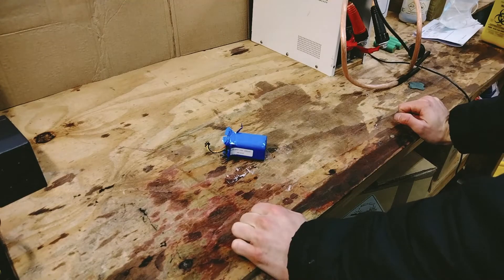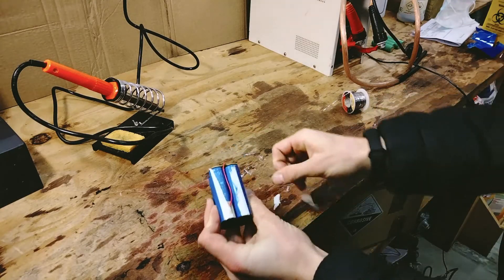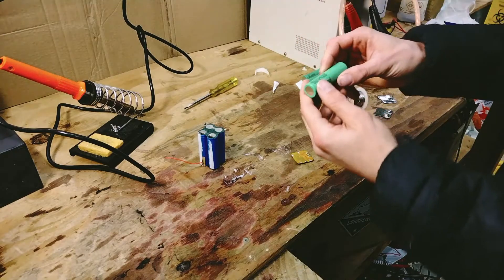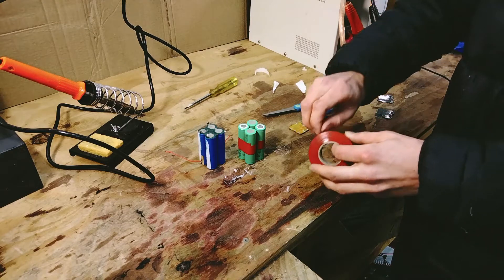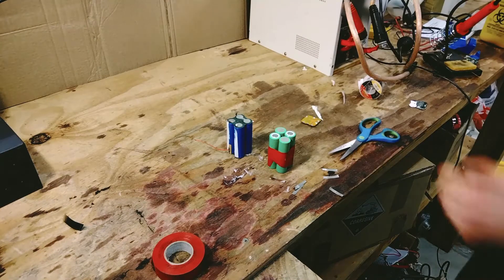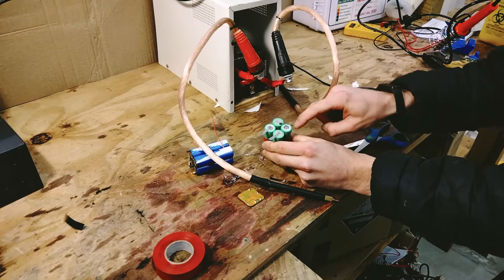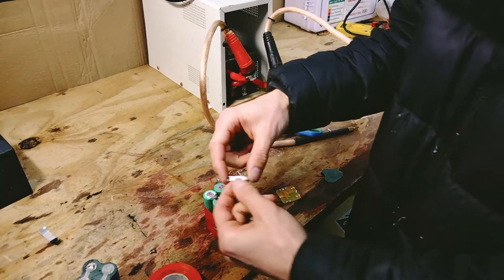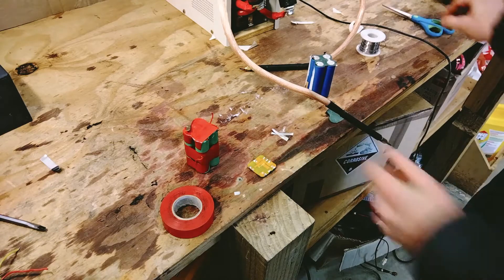Repair/Repack 4 Cell Vacuum Battery with SAMSUNG CELLS :D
A rather long-winded video, but informative I think.

I tear down this off-brand cordless vac battery and replace the cells with genuine, high-quality Samsung cells.

The process isn't too hard when you have the tools, but with that said, lithium batteries can be scary when mistreated, so try this at your own peril.